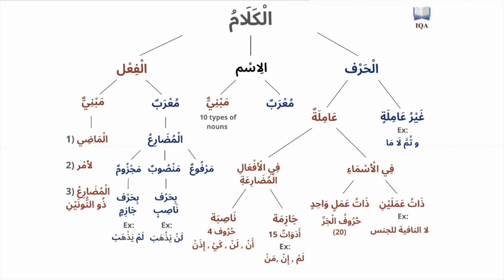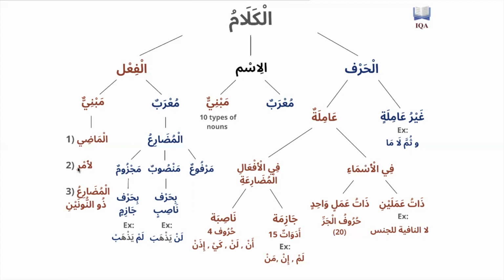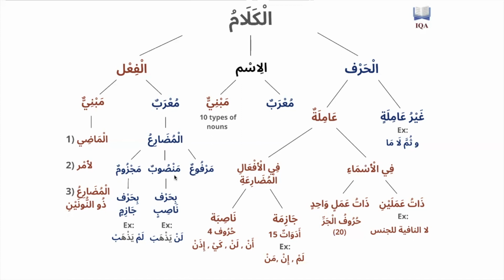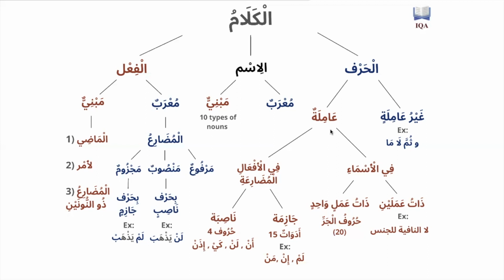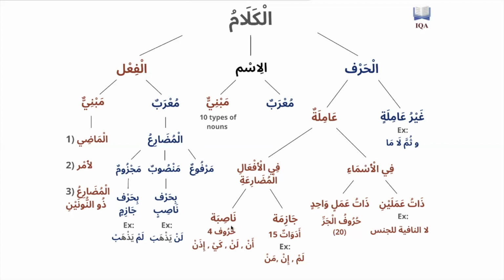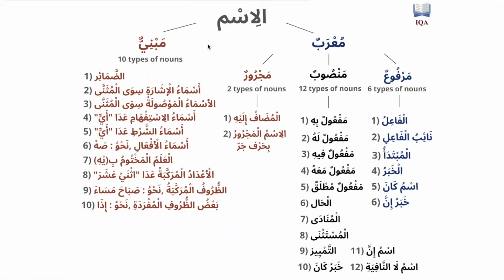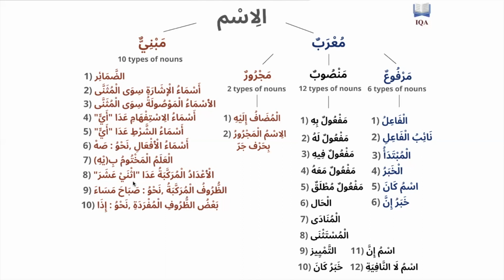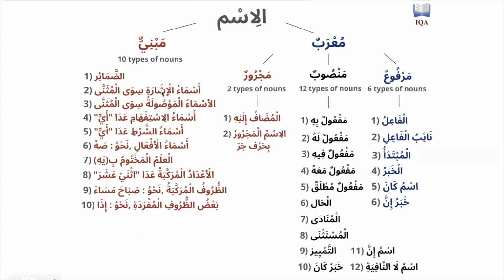Overview of Arabic grammar (The grammarian's perspective)